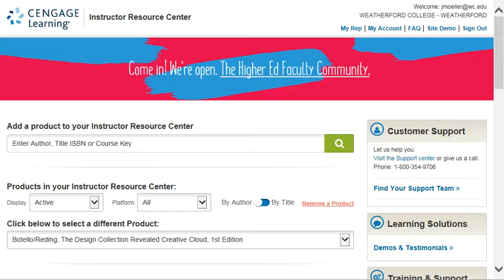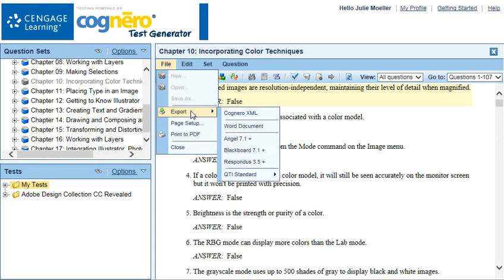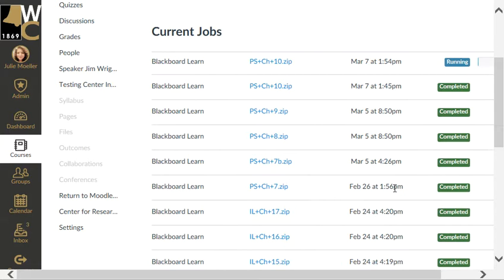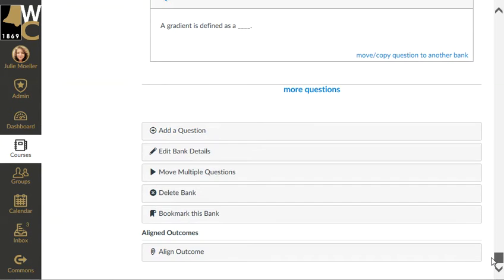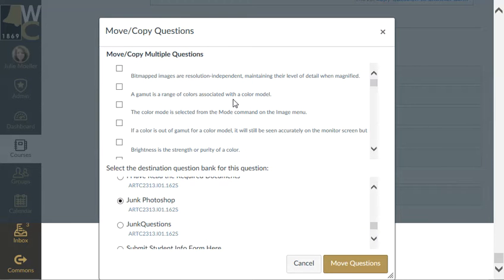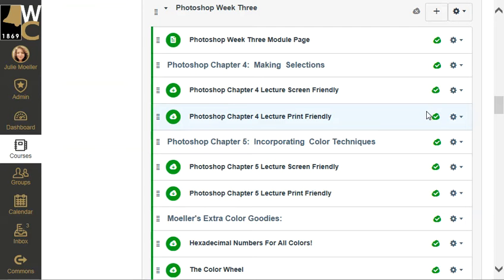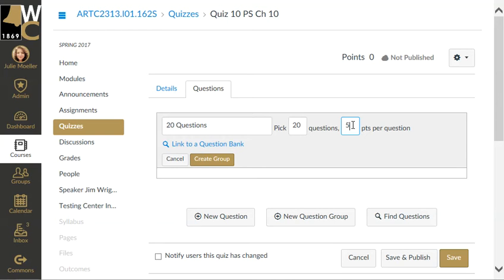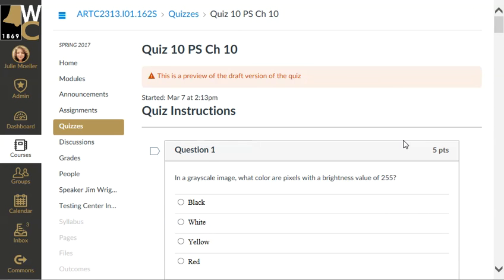Adding a Question Bank from a Publisher - WC Canvas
Download a Question Bank - Import into Canvas - Remove unwanted questions - Add questions to a Quiz